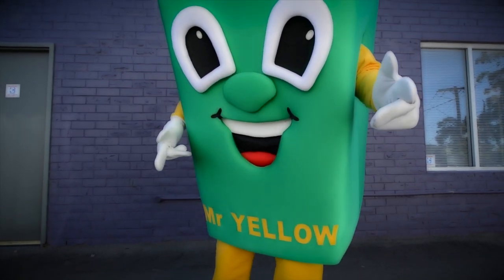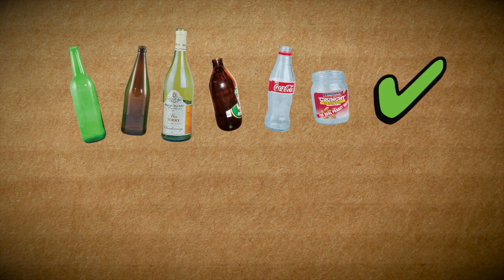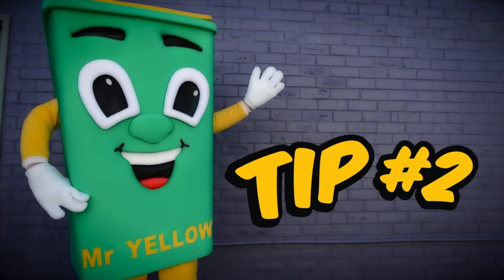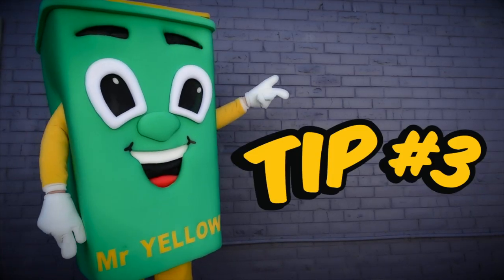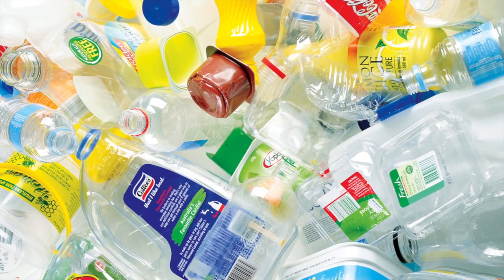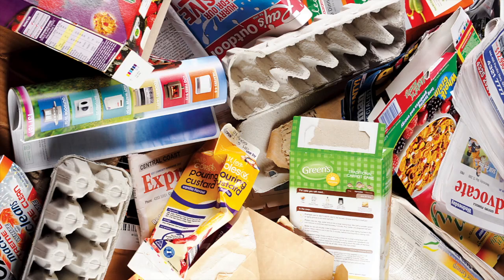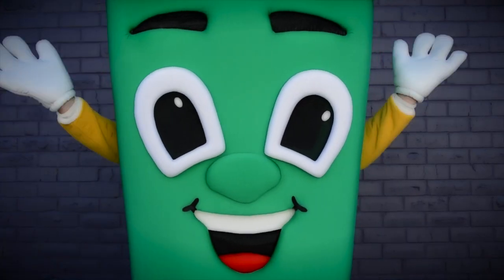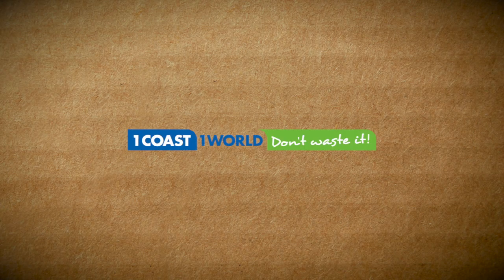Mr Yellow - Remondis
This video is about Mr Yellow - Remondis